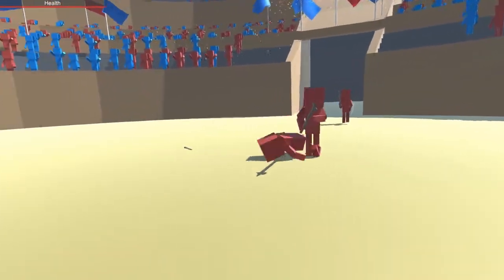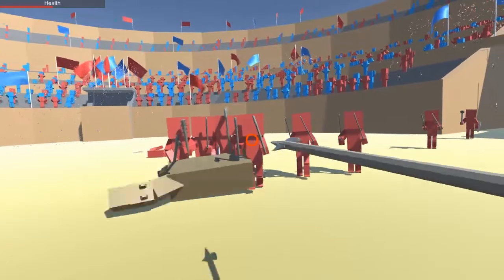ARE YOU NOT ENTERTAINED? | Ancient Warfare 2 #3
My name is Maximus Decimus Meridius.

Today we take a foray into the gladiator arena of Ancient Warfare 2. Amongst the chaos we find time to praise the ideas behind the game, while also pointing out some minor sticking points.

We also throw some pointy things and destroy our framerate. All in a day's work for a gladiator!